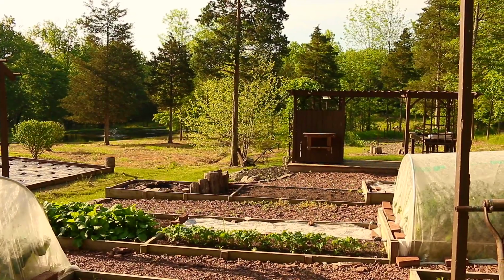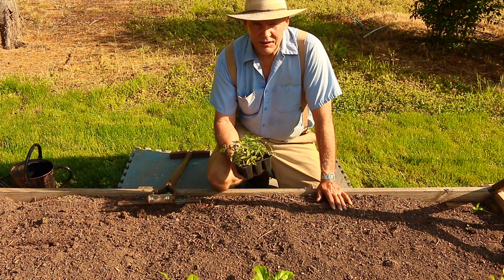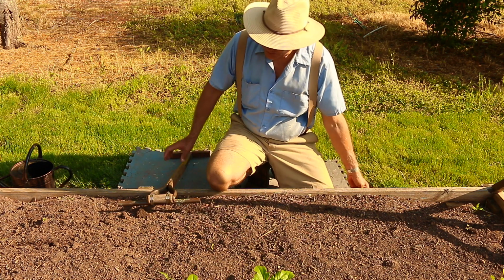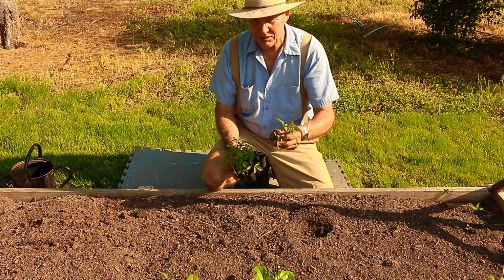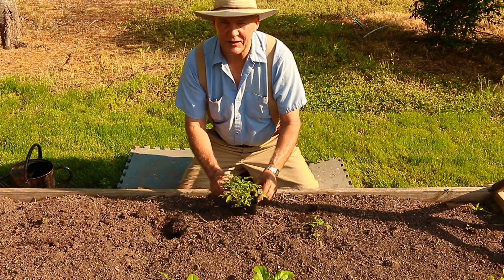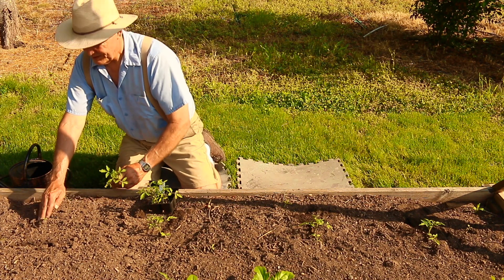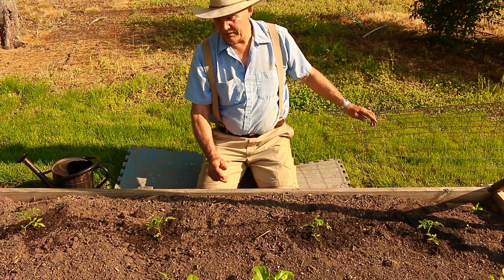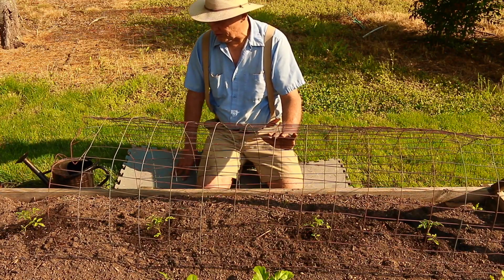How to Plant Cherokee Purple Tomatoes in Your Garden!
*Video Introduction Produced by My Good Friends at: (Hand & Arrow Photography Co.)

PlantSmartLiving ► Coming Soon!

SUPPORT
Coming Soon!